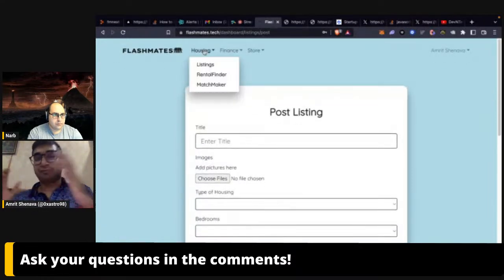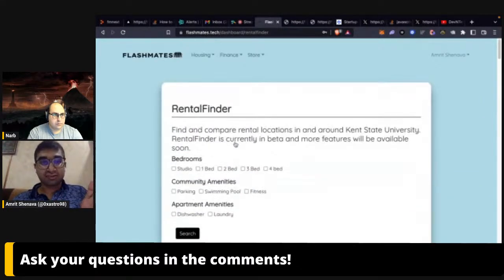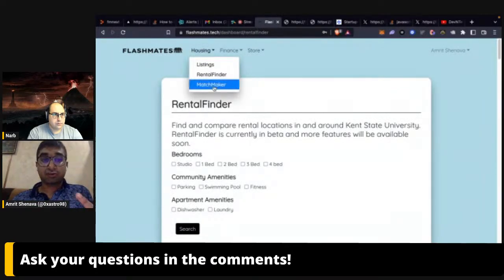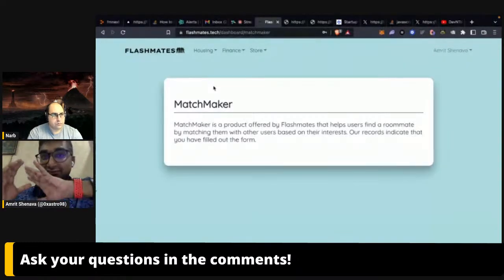DevNTell - Flashmates - Find Housing And Roommates | Web3 Projects | Developer DAO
In this week's episode of DevNTell, we are joined by Amrit Shenava, who will be giving us an overview of his web3 project called Flashmates.

Flashmates is your one-stop solution for all your housing needs. Find rentals, post a listing for sublet or roommates and find roommates through a matchmaking process.

— PARTNER TOOLS
💳 Zerion | The Best Wallet for Web3 Citizens

Chapters:
00:00:00 - Introduction to Devon Tell and Flash Mates
00:02:28 - Introduction to Flashmates
00:05:14 - Splitting Housing Costs for Students and Renters
00:08:10 - Flashmates: Making Housing Safer, Faster, and More Efficient
00:11:03 - The Importance of Starting and Embracing Mistakes
00:13:46 - Finding Accommodation within a Walking Distance
00:16:53 - The Benefits of Crypto Payments for Travelers
00:19:47 - The Importance of Unlearning and Learning Along the Way
00:22:15 - Building in Public and Finding Success